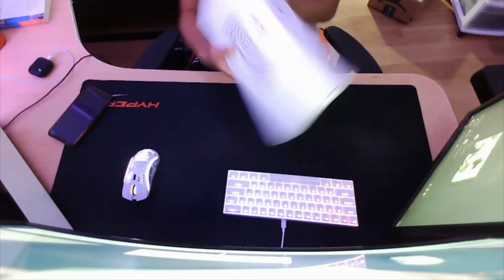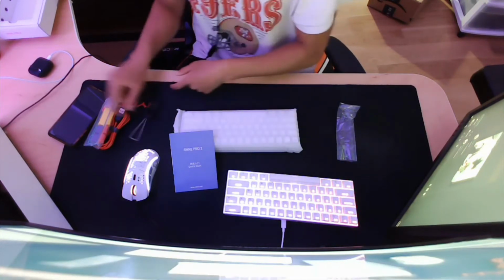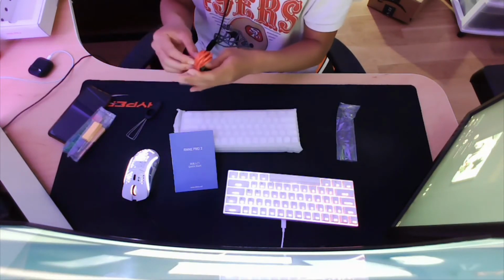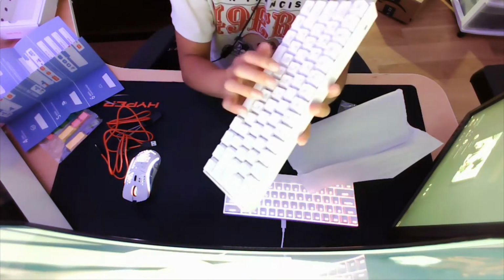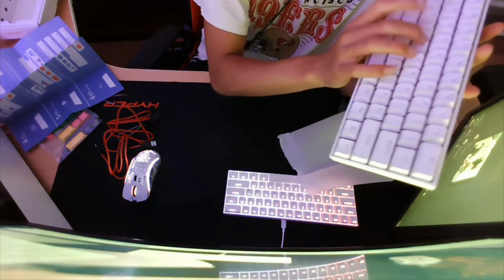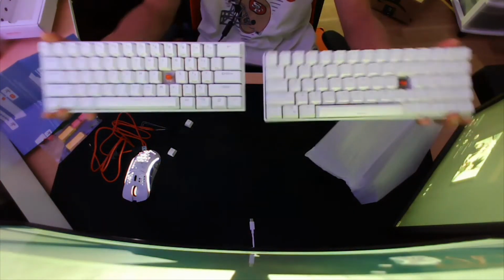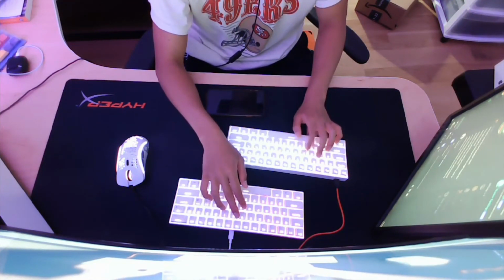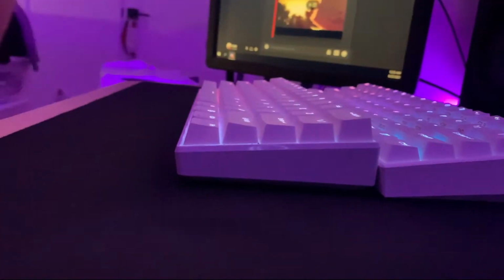$50 vs $100 Keyboards for Osu! Anne Pro 2 vs RK61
So I bought another keyboard...